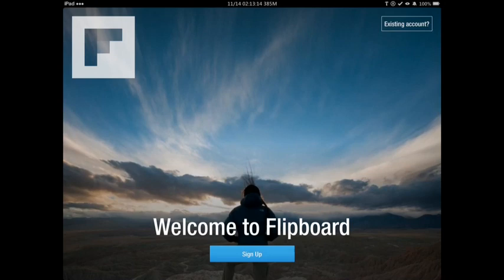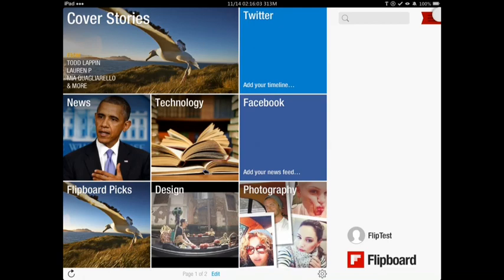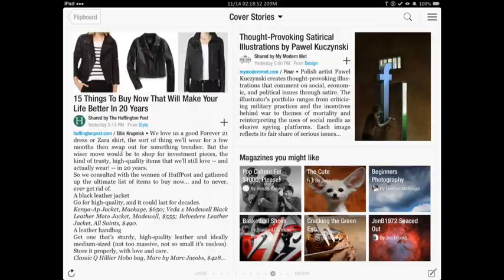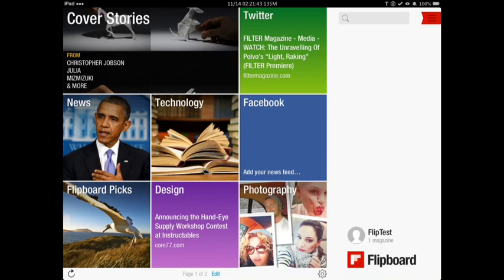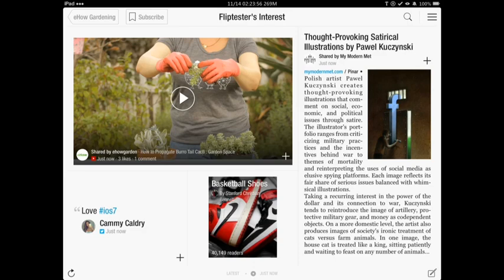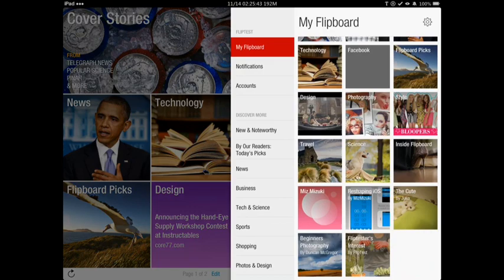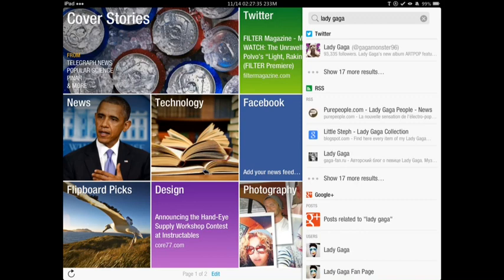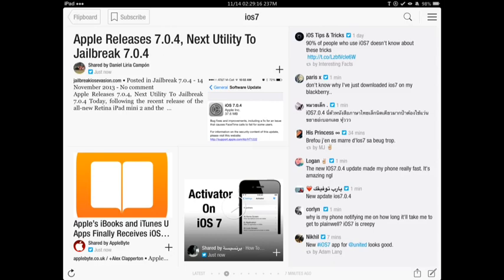Flipboard iOS Tutorial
Flipboard App Tutorial!

The Best iOS App for all your social media and RSS Feeds.

RESHAPING iOS for all your jailbreak and iOS needs!